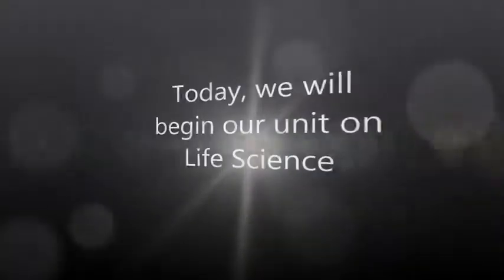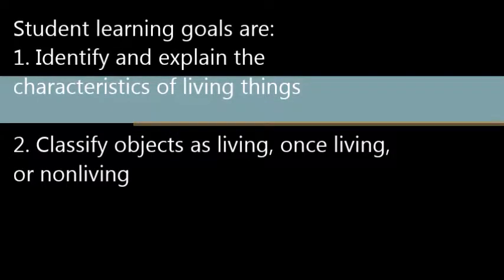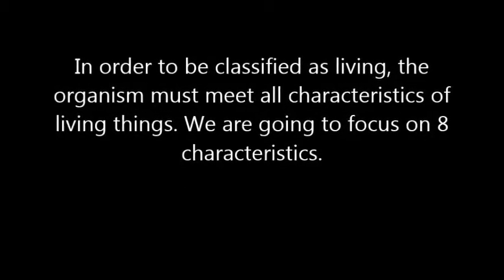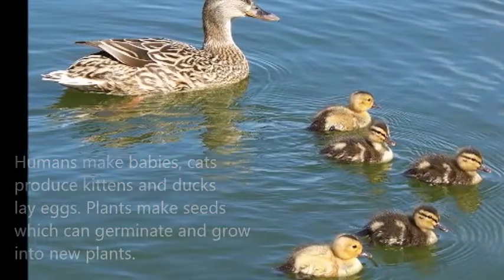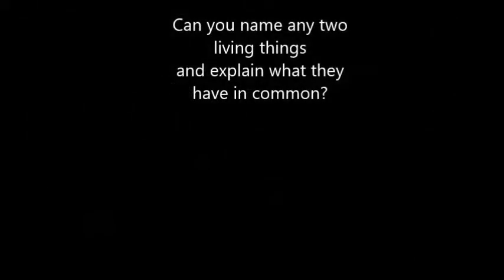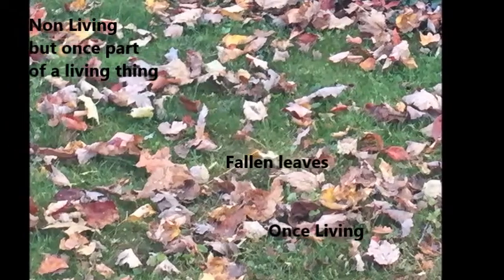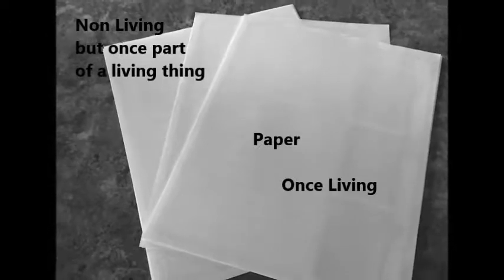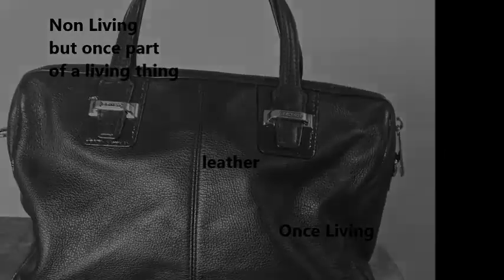Characteristics of Living Things, Living vs Nonliving